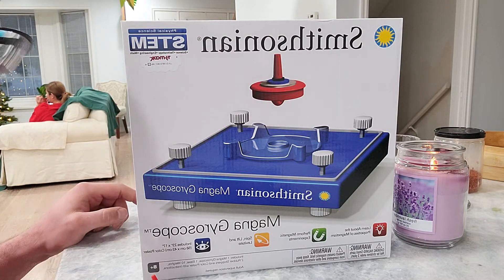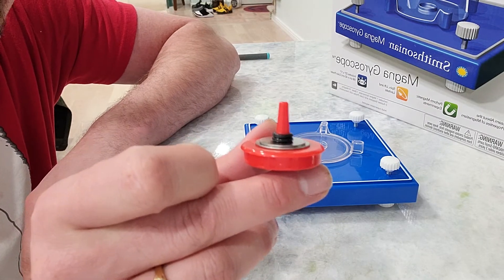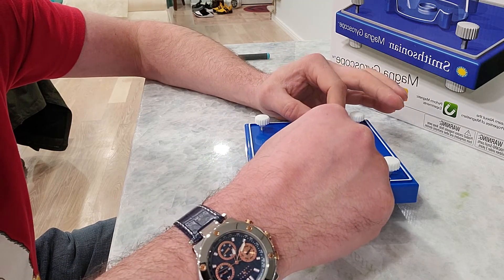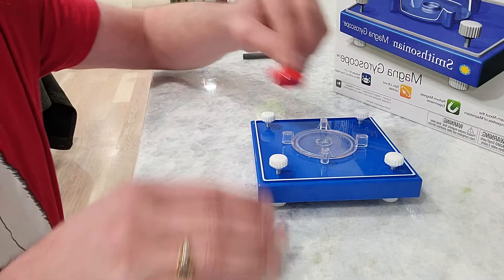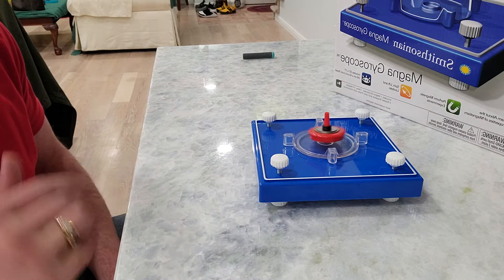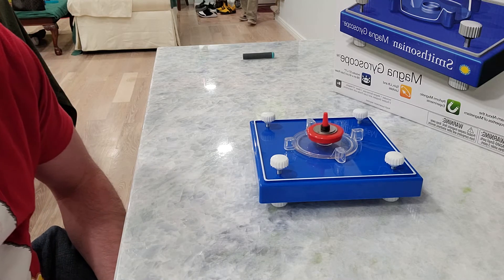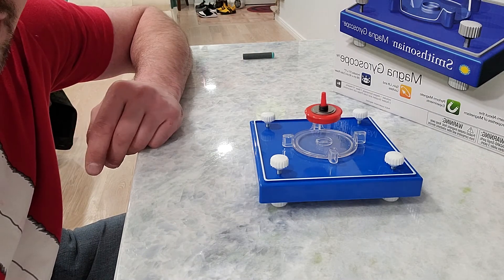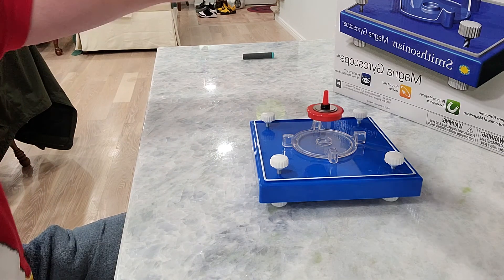Smithsonian Magna Gyroscope turorial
Practical ways to make this toy function!